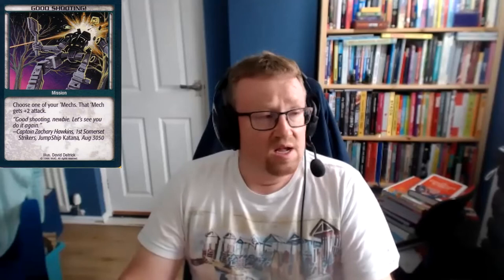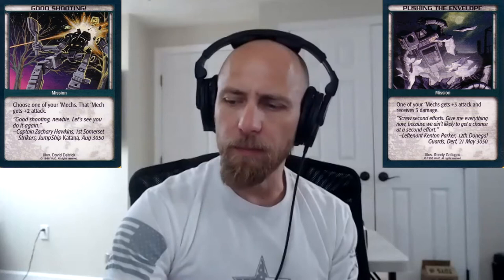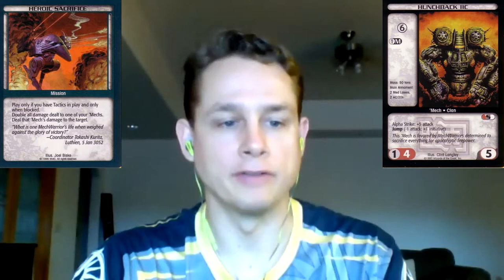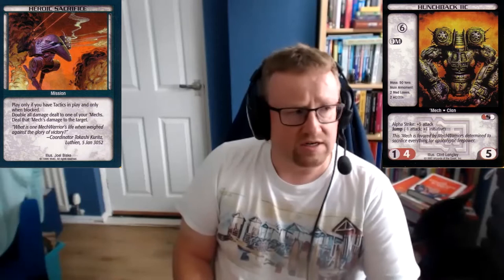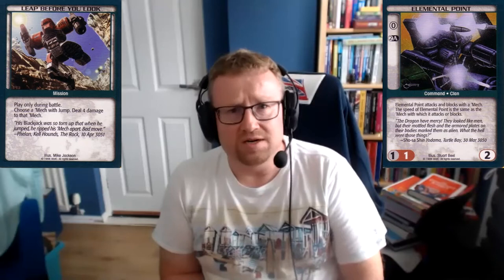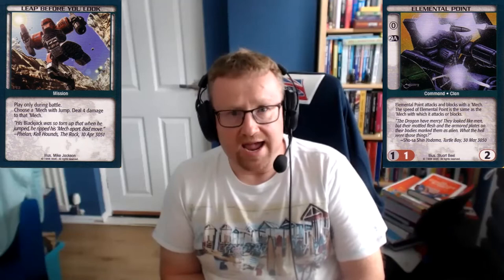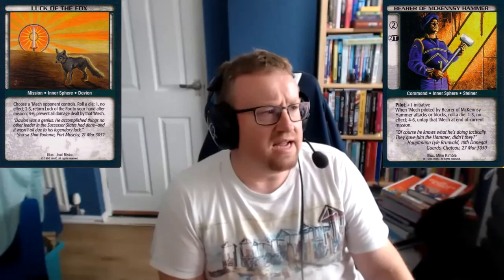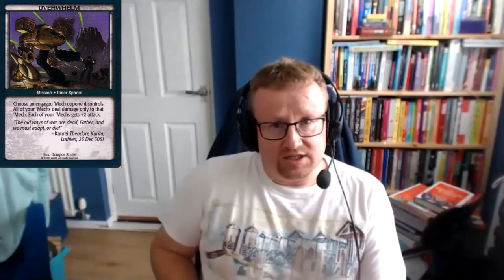Battletech TCG | Limited Edition Set Review (Part 2 of 3, Mission Cards)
Veteran players Gustaf Olson and Mark Roberts join me for a comprehensive review of notable Mission Cards from the Limited/Unlimited Edition of the BattleTech Trading Card Game.

Connect with Renegade HPG on Social Media for 31st Century News and Entertainment!

Timestamps
00:00:00 Critical Hit
00:01:04 Feint
00:02:26 Forged Mission Orders
00:03:46 Good Shooting!
00:05:18 Heavy Fog
00:07:34 Heroic Sacrifice
00:09:20 Leap Before You Look
00:11:10 Luck of the Fox
00:13:02 Lured Into Bog
00:14:03 Overwhelm
00:17:15 Rapid Cool-Down
00:18:20 Sacrifice for the Dragon
00:19:36 Satchel Charges
00:20:56 Strength of the Pillar of Steel
00:21:52 Studied Move
00:23:51 Temporary Cease Fire
00:25:50 Parting Thoughts

CAMERA GEAR USED:
○ DSLR Camera
○ Microphone (camera)
○ Flexible Tripod
○ SD card

Renegade HPG logo - Illustration by Audrey Corman
Music credit - Track 1, Pyre Light from A New Dawn (Cover Edition) by Timothy Seals
Covers of music from the original Mechwarrior 2 Soundtrack (1995)
Original music composed by Kelly Walker Rogers, Gregory Alper, Jeehun Hwang